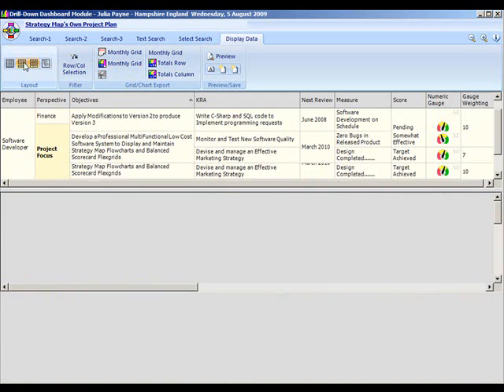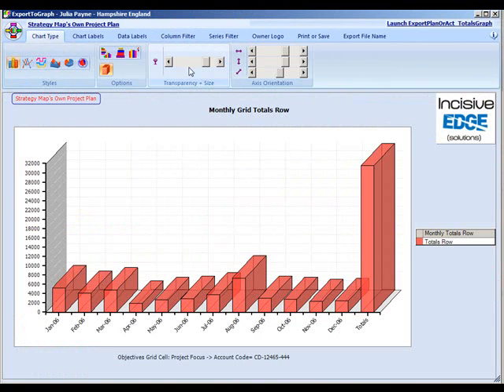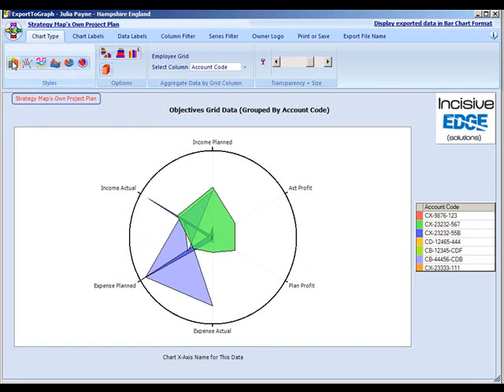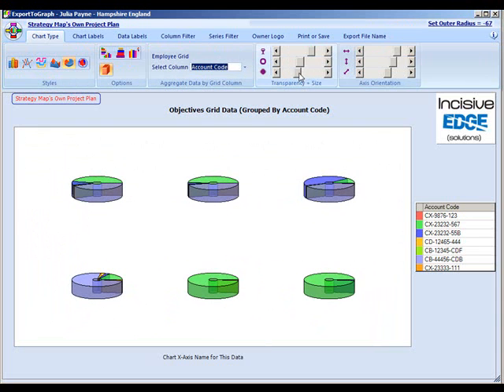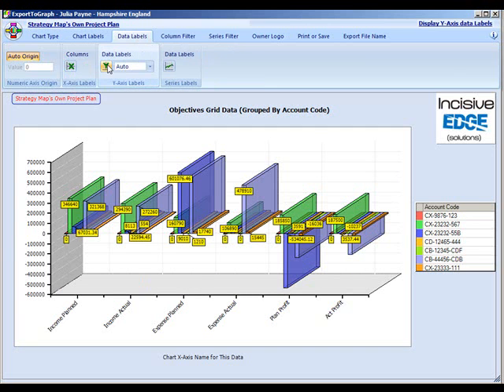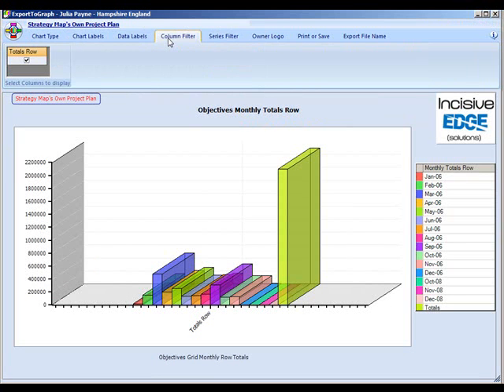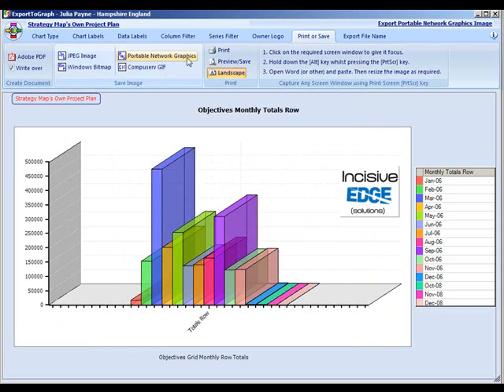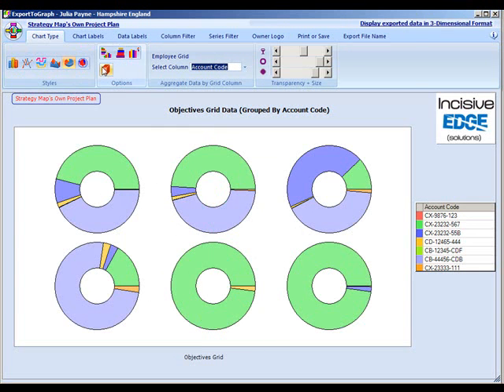V6.6 Using Export To Chart Facility Strategy Map Balanced Scorecard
This shows the software user how to use the Export to Chart Module